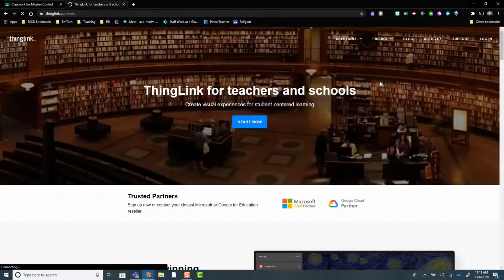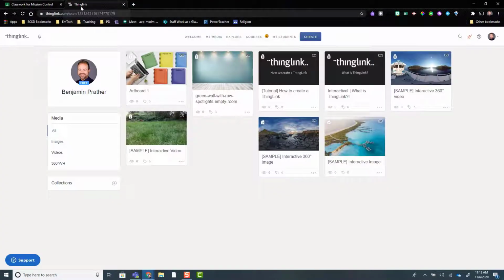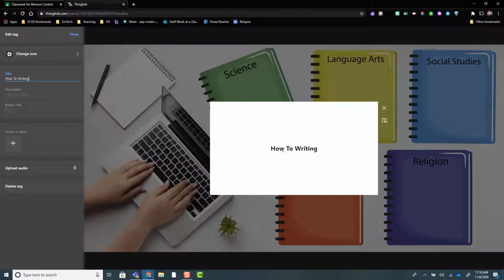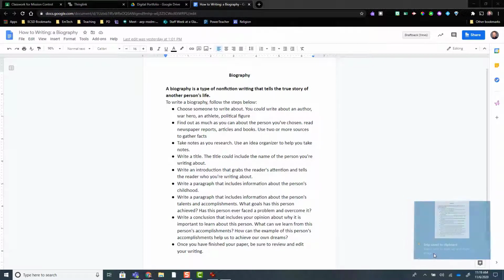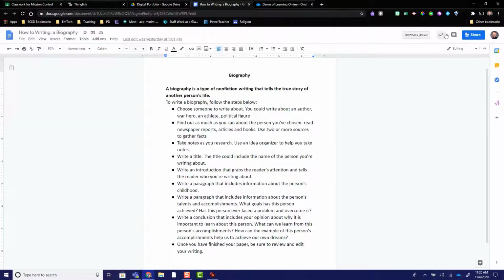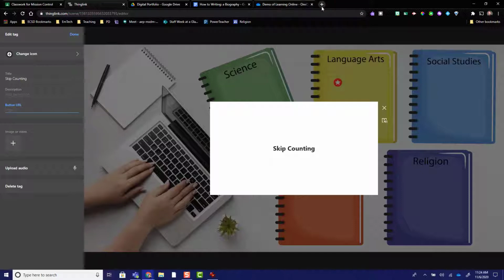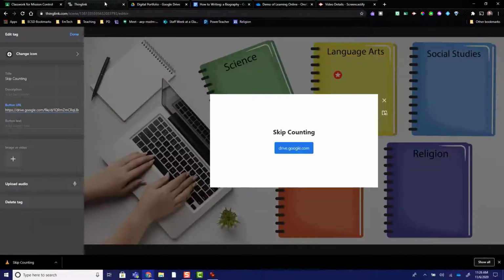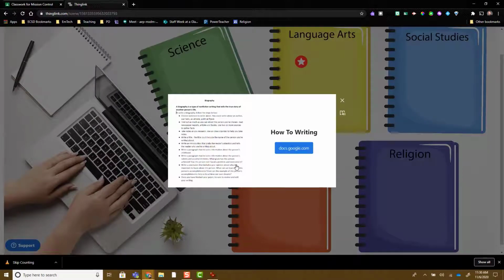Digital Portfolios with ThingLink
How to create a Digital Portfolio with ThinkLink!